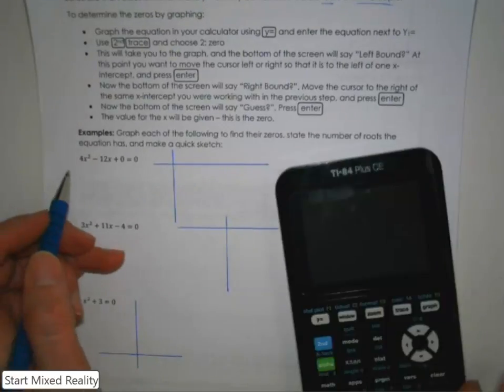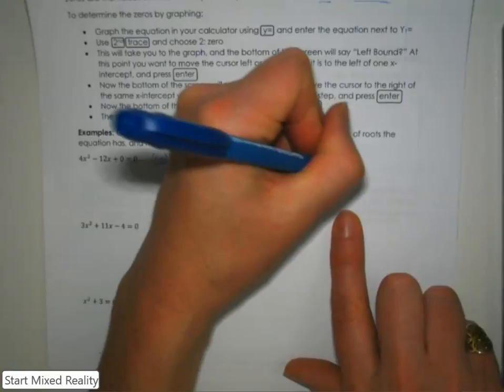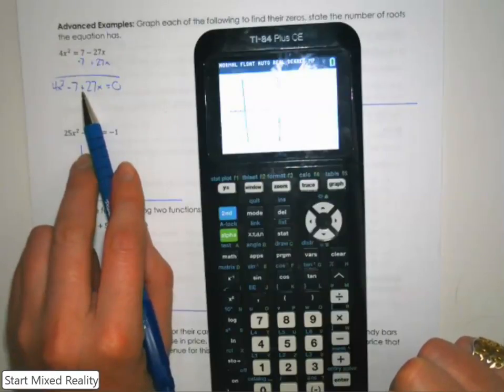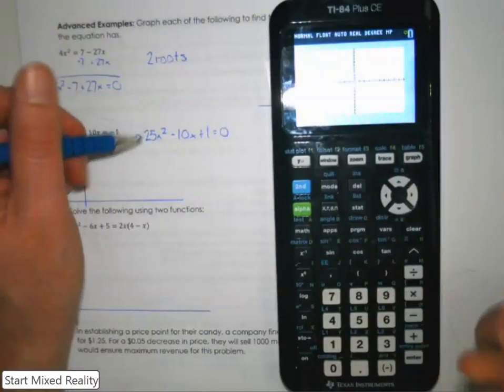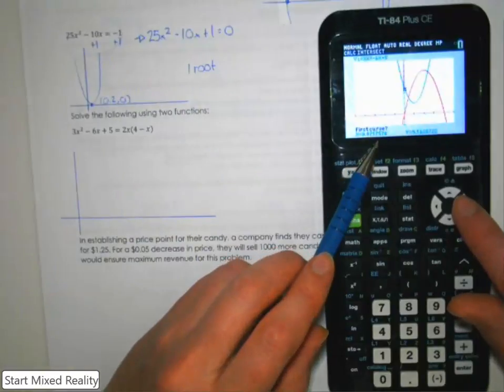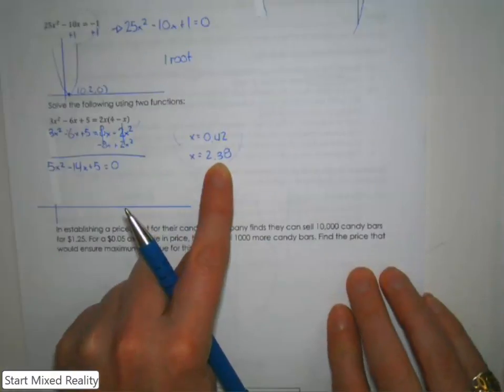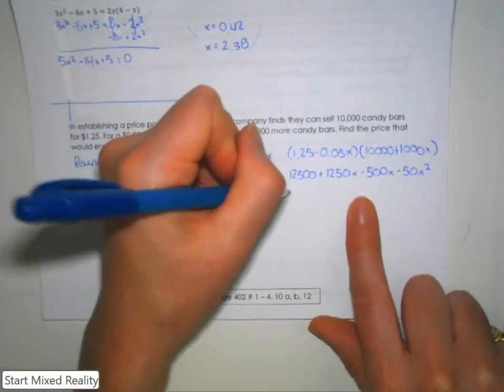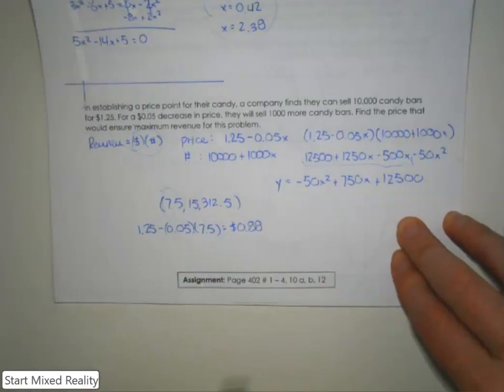Solving Quadratic Functions by Graphing